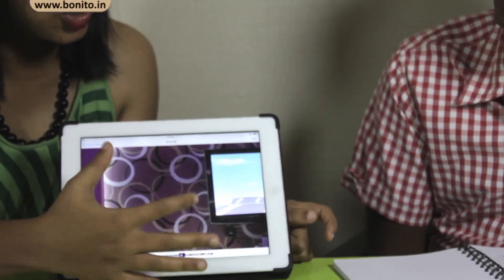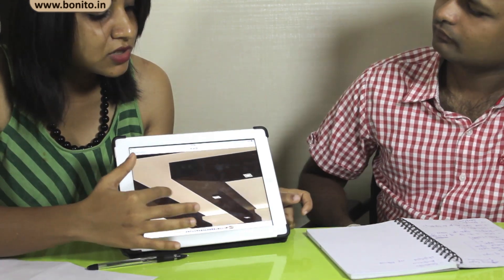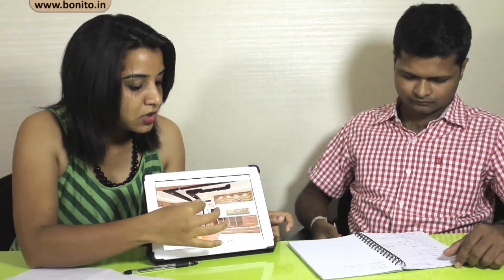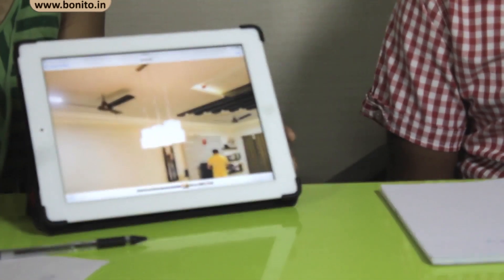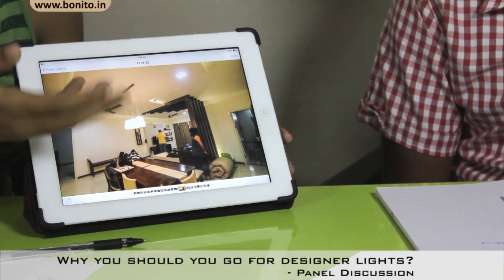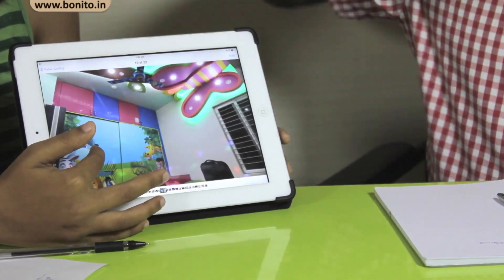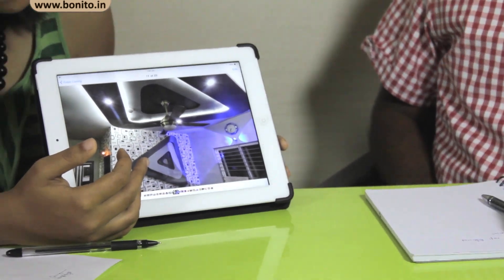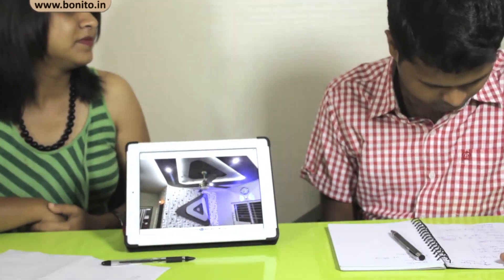Why You Should Go for Designer Lighting [Panel Discussion]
Why you should go for designer lighting?
While building or renovating a house, people are only concerned about the time factor. They want things to be wrapped up as soon as possible. With the best possible furniture, flooring and walls in place, people are under the impression that this is enough to make their dwelling look beautiful. But mostly they forget about the lighting arrangements.

Lighting is the most interesting part of our lives. Without the presence of light one cannot see anything and life becomes dull and boring. Lighting can be used to enhance the look and feel of a place and highlight certain portions. Warm, bright and yellowish tinges provide a rich and antique look while the light tones give a sense of cool and calm.

Lighting will add more beauty to the walls of your home and make them presentable. Experts Ms. Vatsala and Mr. Arun from Bonito Designs will give their valuable inputs.
At 00:43 minutes, Ms. Vatsala says that lighting plays a very important role in decorating any particular part of the house like the living room, dining room, hall or the kitchen or any other part.

Problems such as what kind of lighting would be suitable for what place will be solved. We will get to know about what kind of light should be used to light up a particular wall depending upon whether it is a breakfast counter, a dining hall or just any other room in the house. The need for having a special lighting will be focused upon.

At 1:11 minutes, Mr. Arun raises a very important question that why should consumers go for special lighting forgoing the traditional fluorescent options. At 1:22 minutes, Ms. Vatsala answers him and says that the need depends on person to person. The modern generation wants to keep up with the changing trends while the older generation would still prefer a warmly lit up room.

A child studying in his/her bedroom would prefer fluorescent lights which are brighter with greater throw off wavelengths. People prefer a cool lighting while sleeping or watching movies for additional ambience. At 1:44 minutes, she highlights that different kinds of moods need different lighting conditions.

But for special lighting, we have to forego the current CFL bulbs. Adding on to the ambience is the most important factor. At 2:09 minutes, Mr. Arun asks what kind of lights will be suitable for enhancing the ambience of a certain place. Ms. Vatsala in response shows a number of lighting conditions for different scenarios. The first one being a false ceiling design for a dining cum living room with core lighting facilities. While dining with family or with guests, such a ceiling gives a feeling of being in a restaurant.

Another one is of a bedroom with a parabolic ceiling where two spotlights are provided along with the core light with a blue tinge. All or any one of them can be used.  White color light highlights a blue and a wooden background very well. Spotlights can be used to highlight stones which provide a raw feeling.

At 3:56 minutes, Mr. Arun questions that what kind of light is being used in these spotlights and for the core lighting. Ms. Vatsala suggests one should go for LED lights as they consume less power, last longer and can be replaced easily if damaged. At 4:22 minutes, Mr. Arun says that usually lights have a longer life span than the adopters. So, adopters should be changed frequently. Chandeliers can be used when there is a huge function or gathering in the house as their positions can be changed accordingly.

In the end, Ms. Vatsala at 5:38 minutes suggests that one should use step-wise hanging lights for the dining area. Lights from brands such as Havells, Wipro and Philips can be used.

👋 ABOUT Bonito Designs: Welcome to Bonito Designs, rated one of the best Interior Design firms in Bangalore. We are design evangelists aiming to be the idol of interior design in India;on a mission to achieve our big audacious goals within a short time frame.

Every minute you spend at home,at work or fun is an ounce of energy lost or gained. Your atmosphere can hold the key to greatly affect your mood, energy and productivity.

We joins hands with you to make a difference in your living by providing you with a home that could add to your energy and enthusiasm every day of your life.

The work of art done by our team does not just represent aesthetic beauty but also incorporates functionality at every level. All this is done in time and within your affordability